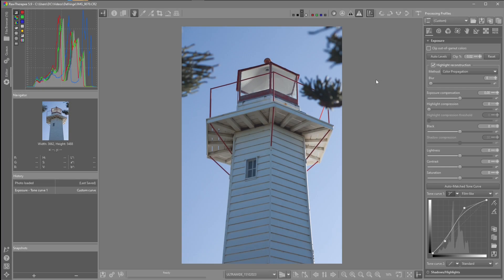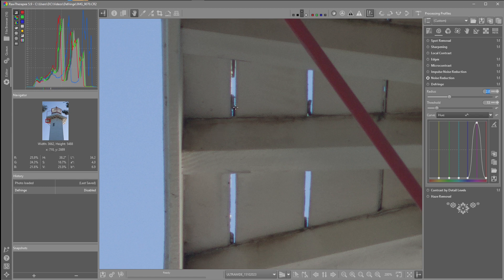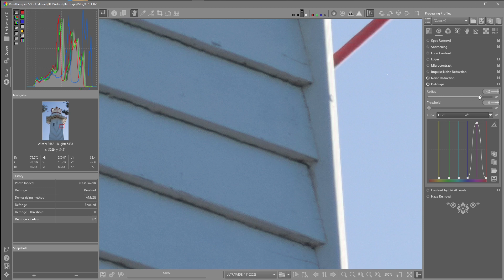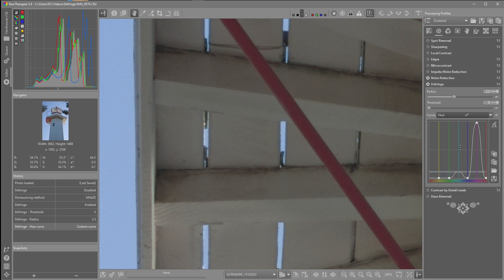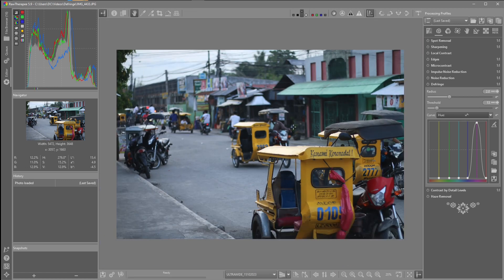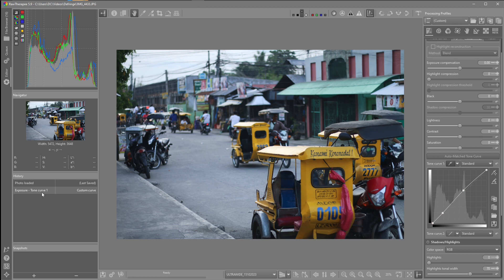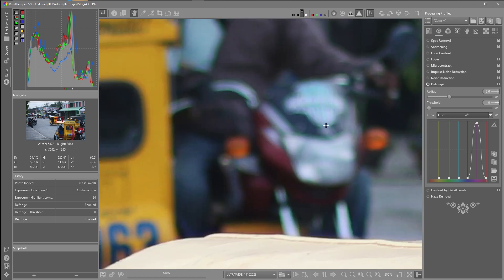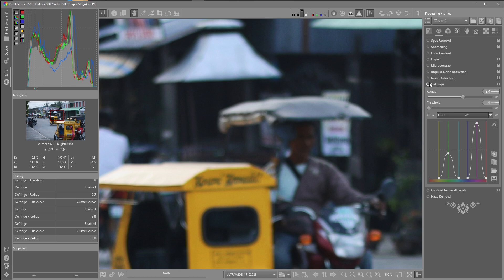Rawtherapee Defringe Tool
Greeting. In this video I use the Defringe tool to remove some of the Color fringing. Peace be unto you.